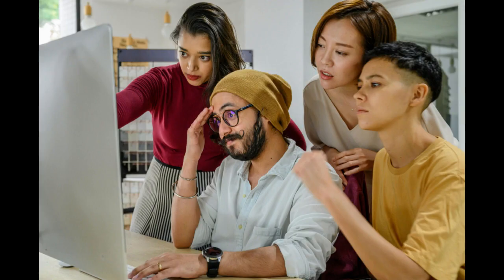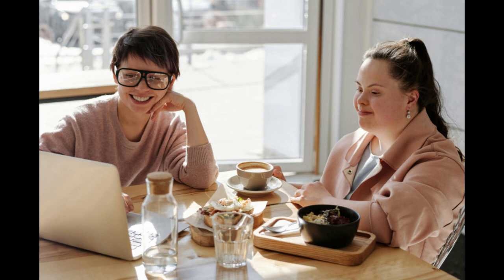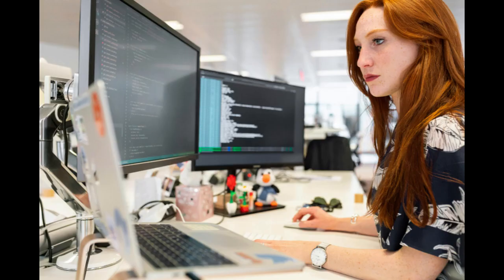How to Start an Edteck Startup Business | Free Edteck Startup Business Plan Template Included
Starting an Edteck Startup business step by step.